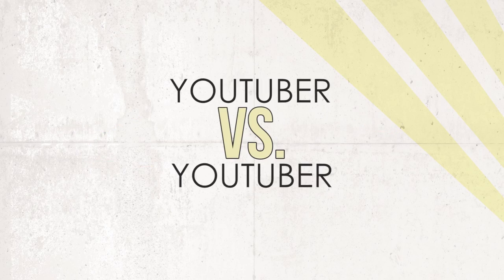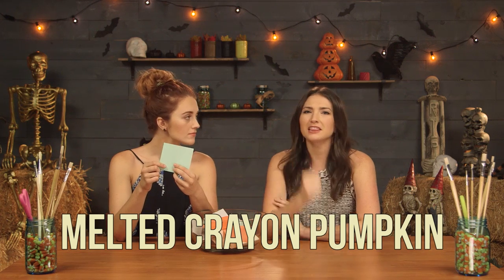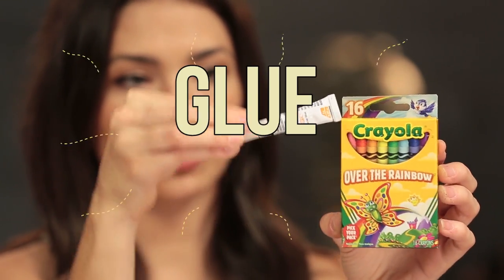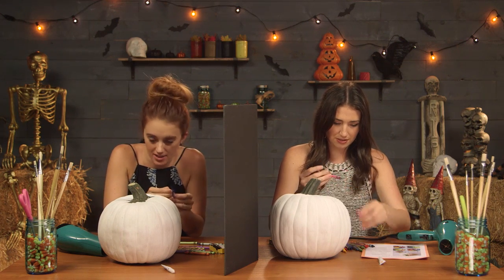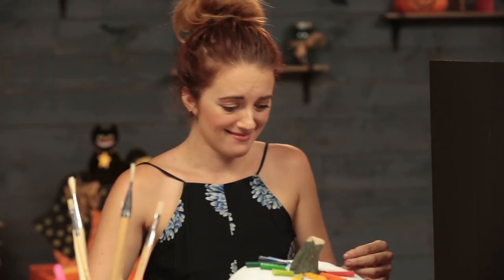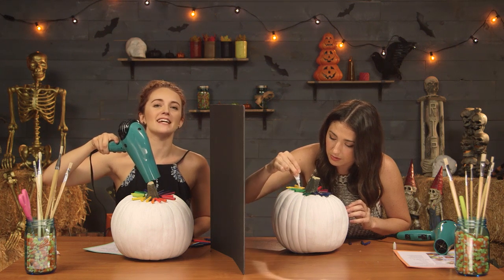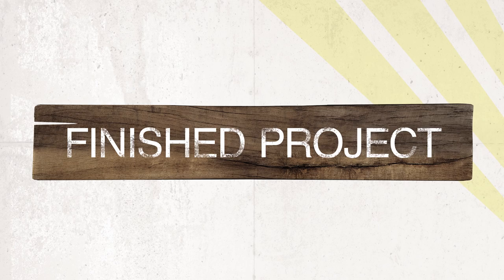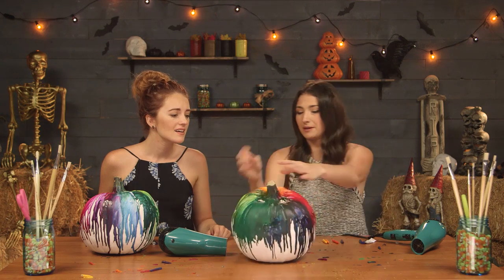DIY Rainbow Crayon Pumpkins?! | Di-Dare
Maddy and Monica are challenged to make DIY rainbow melted crayon pumpkins!
DIY Glow in the Dark Pumpkins?! Di-Dare
DIY Tie Dye Shirt?! Di-Dare
Maddy and Monica are challenged to make DIY rainbow melted crayon pumpkins for Halloween. Who will lose and what will the dare be this time? WATCH to find out!

DI-DARE is the show where 2 contestants are given instructions to a Pintrest craft. They each have to re-create the Pintrest. Whoever nails the Pintrest, gets to challenge the  loser to a dare!

DIY Galaxy Print Shirt?! DI-Dare with NinaAndRanda
DIY Feather Eyes?! | DI-Dare w/ Gracie Dzienny & Hunter March
DIY Eyelip For Halloween?! | DI-Dare w/ NinaAndRanda
DIY Crayon Art?! | DI-Dare w/ Aidan Alexander & Natalie-Tasha Thompson
DIY Beanie From A Sweater?! | DI-Dare w/ MissRemiAshten & Aidan Alexander
→ Credits ←
Maddy: @maddywhitby
Monica: @monicajoysherer
YouTube.com/wearemadmoni

→ follow AwesomenessTV! ←